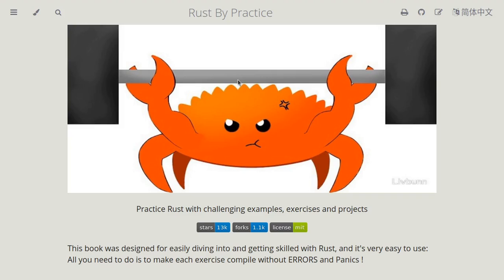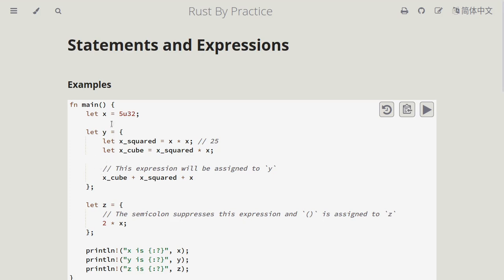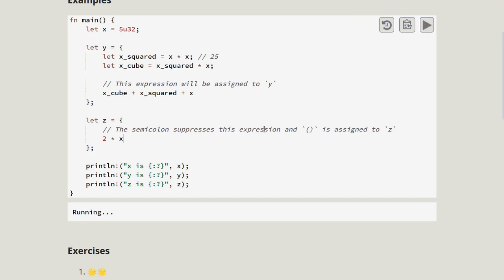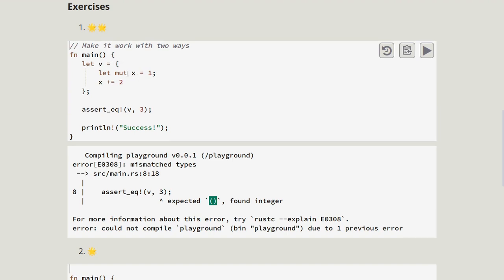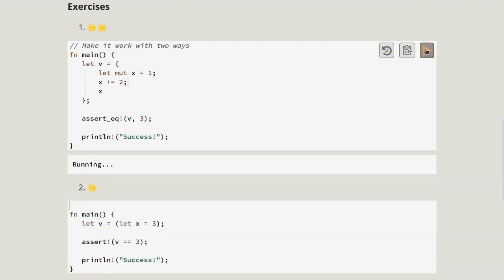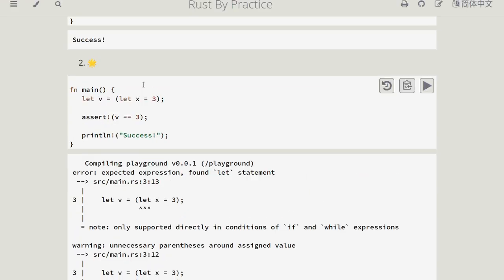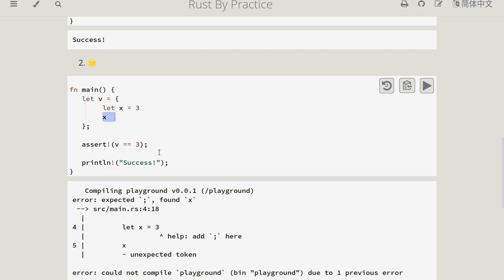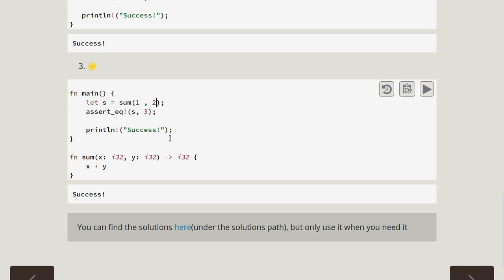Solving Rust exercises | 4. Statements and Expressions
We fix small Rust programs and learn relevant concepts. I am using Rust by Practice book. Let's write so much Rust that we become expert in Rust :)